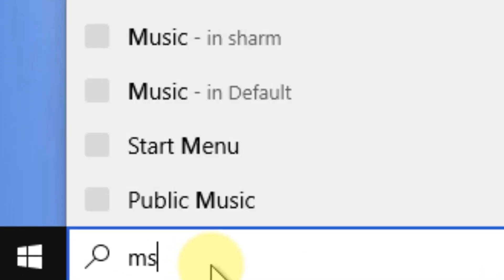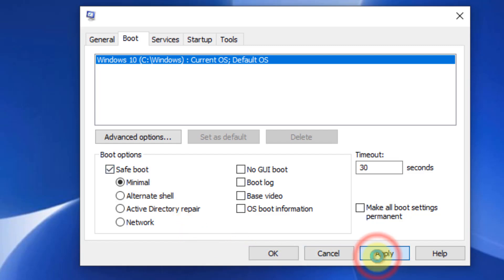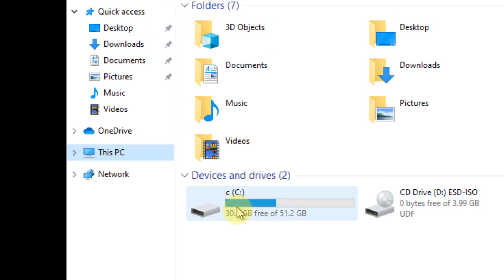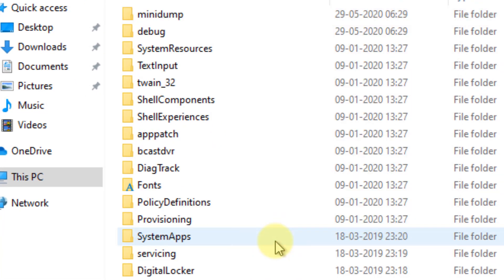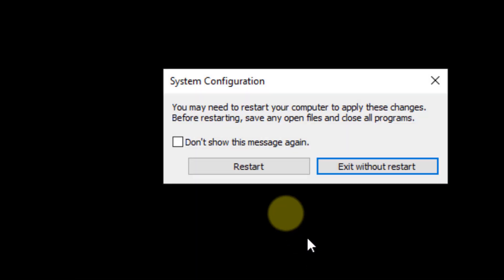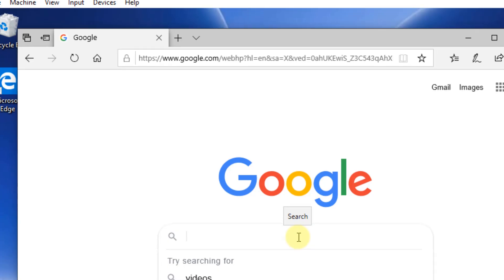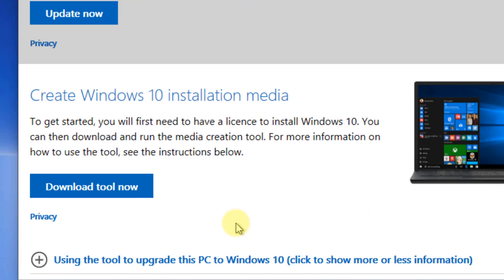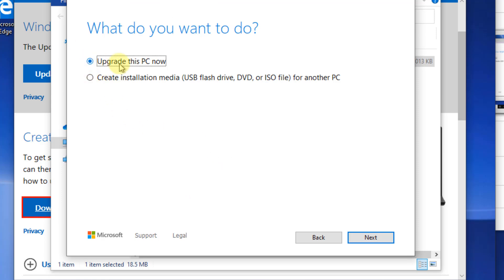Fix 0x800f0831 error after Installing An Update In Windows 10